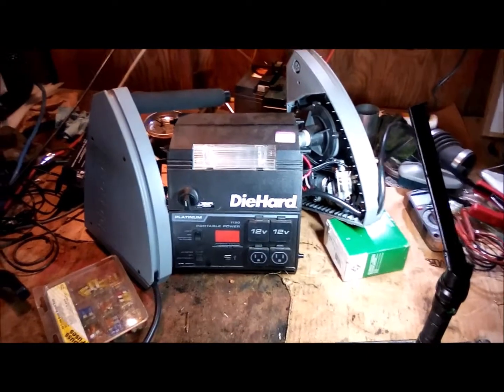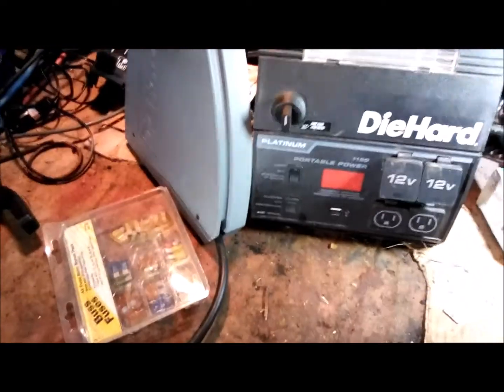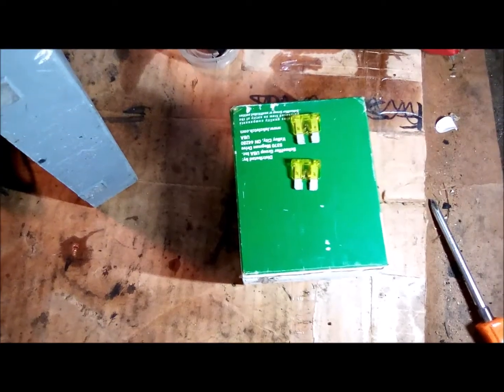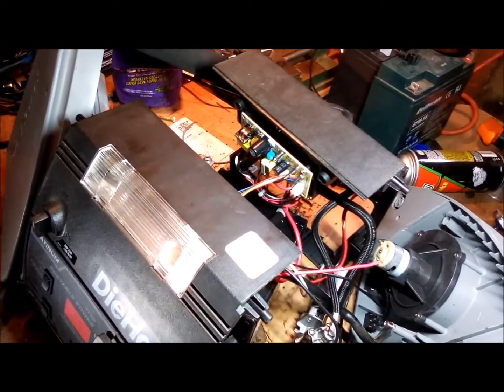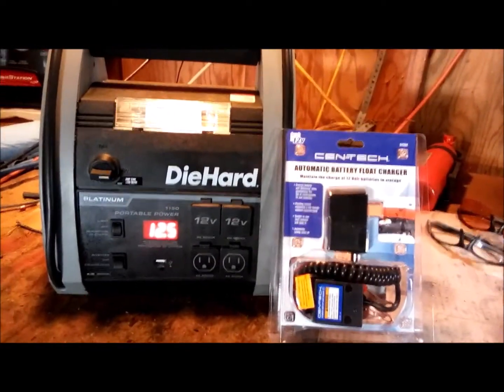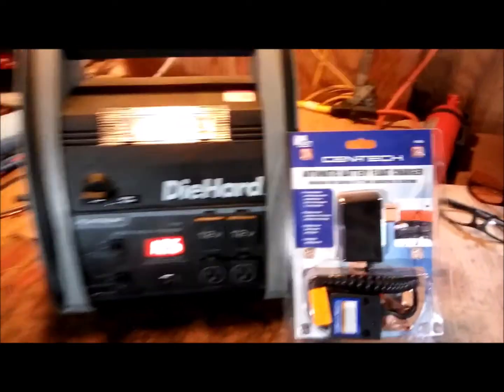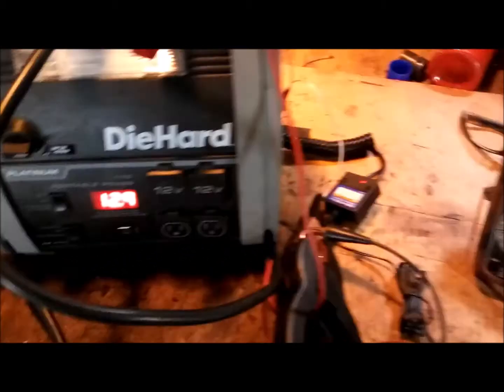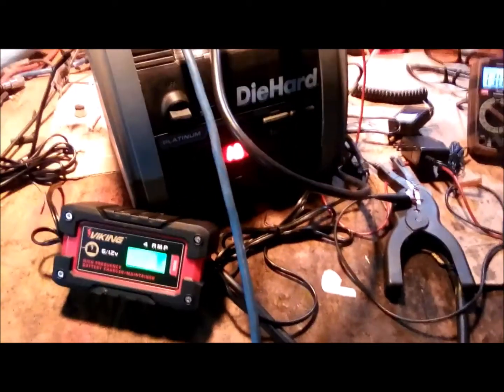DieHard Portable Power 1150 Air Compressor & Charging Issues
In this video I discuss some issues I have had with my DieHard 1150 Jump pack & Tire Inflation unit. I go about repairing three of the four issues that I had. Also, I demonstrate charging this unit with an external charging source as the internal charger on my unit was not working. I purchased two chargers from Harbor Freight: Viking #63350 4A Battery Charger/Maintainer, and a Cen-Tech Automatic Battery Float Charger.

NIGHTCRAWLER